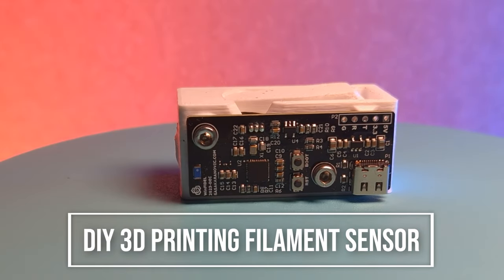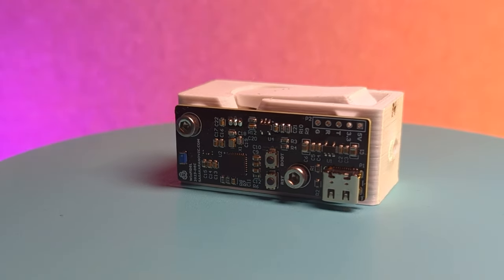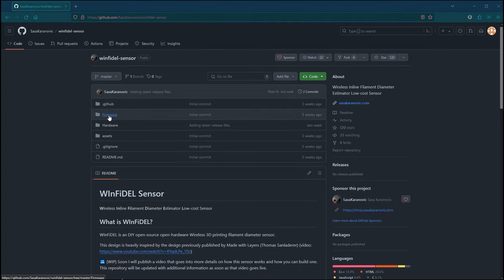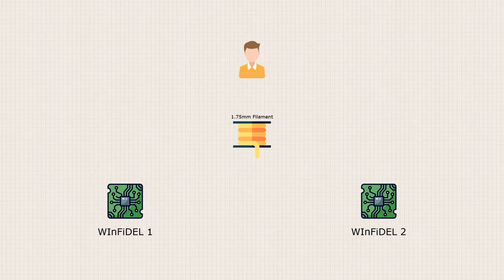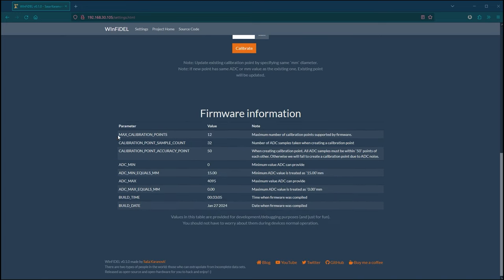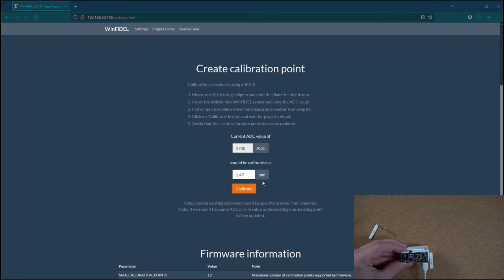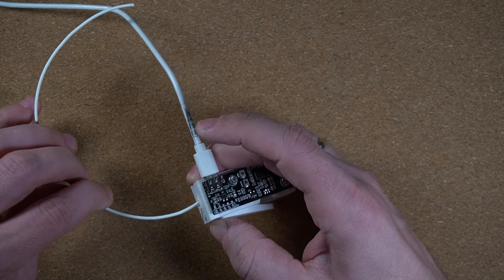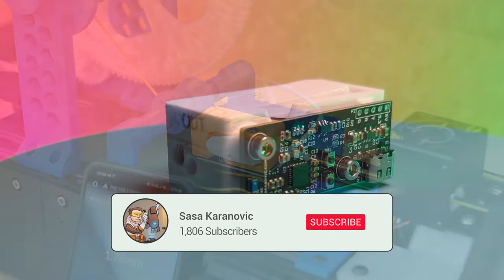Let's build a WiFi 3D Printing Filament Diameter Sensor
Let's see how we can build a simple WiFi enabled 3D printing filament diameter sensor.
After finishing this project, I can say it was a lot of fun for me.
But before you do the same, check out the video and ask yourself if you *really* need this sensor?